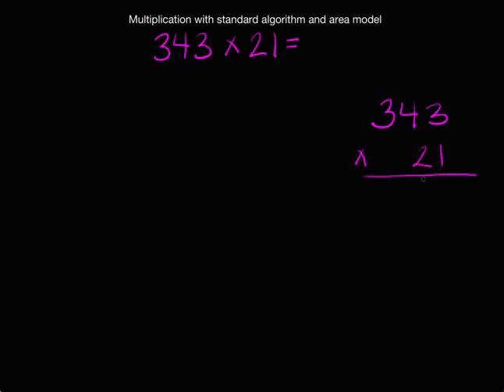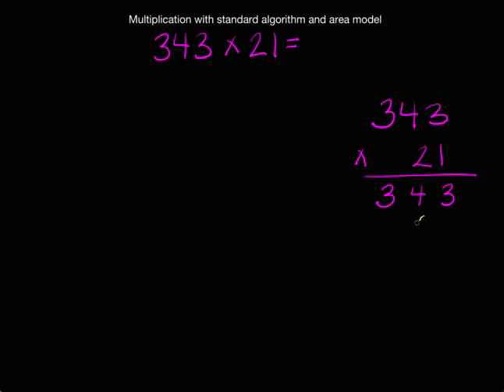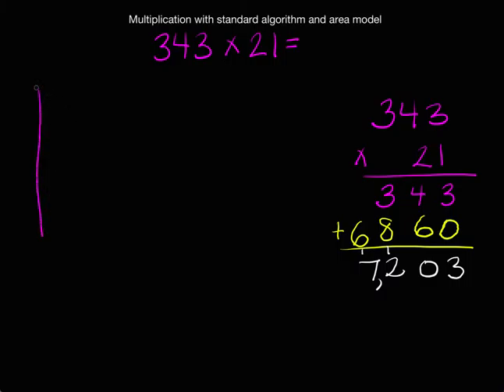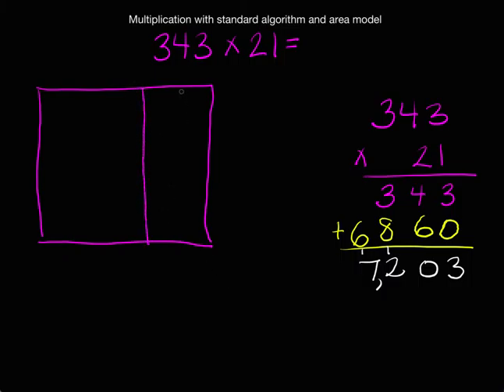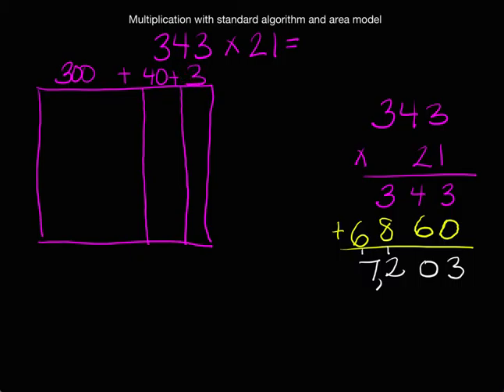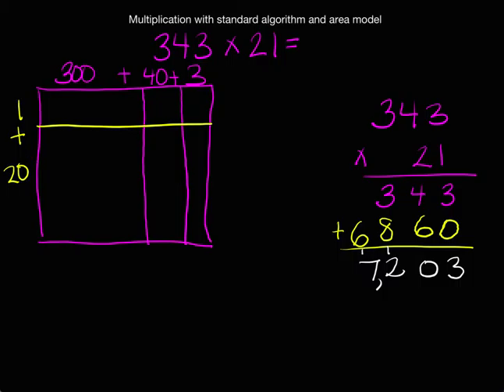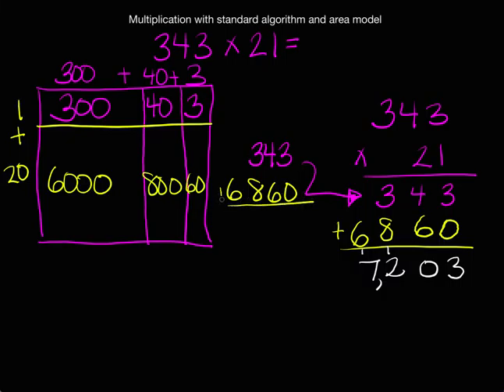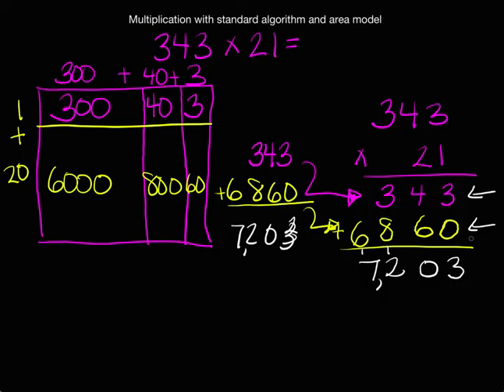Multiplication area model